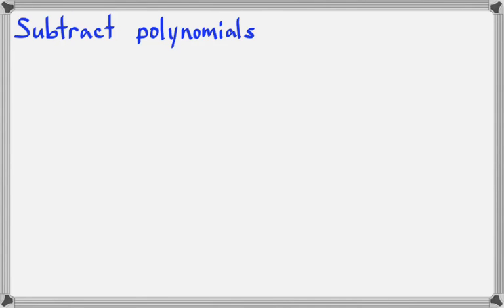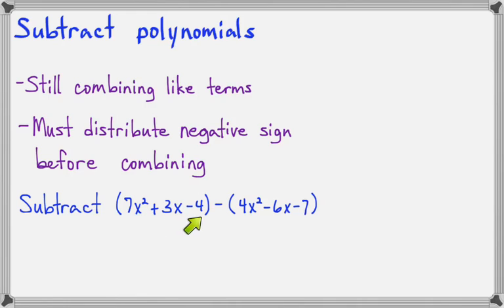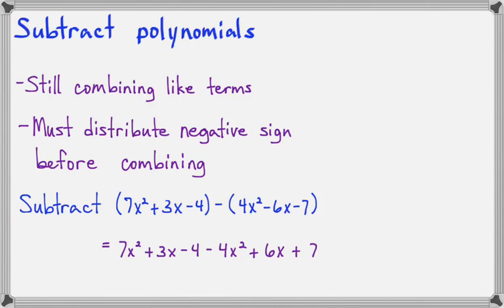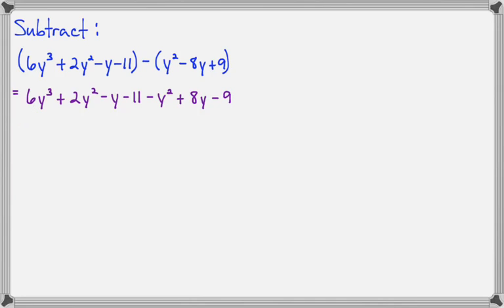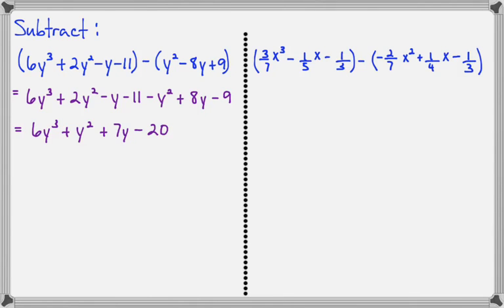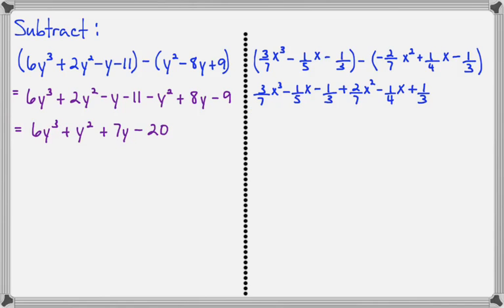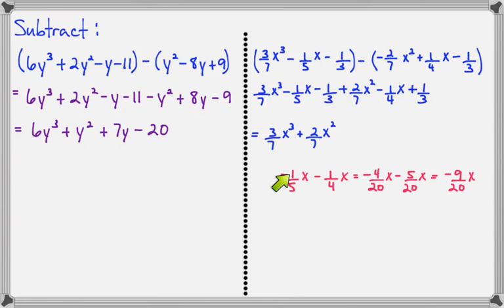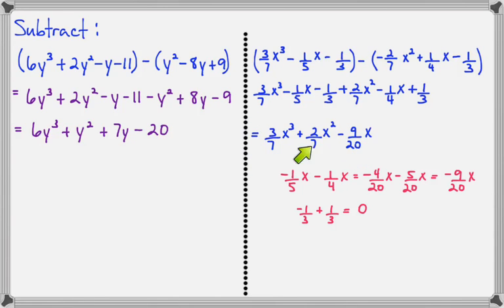Subtracting polynomials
This video demonstrates how to subtract polynomials.  This video was created for my introductory algebra class.